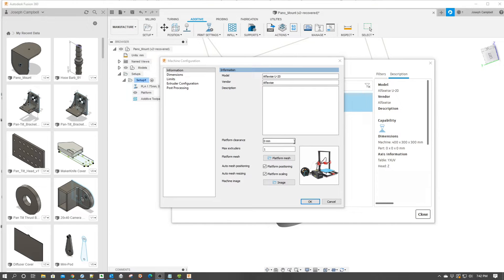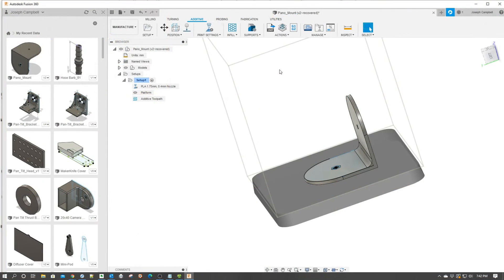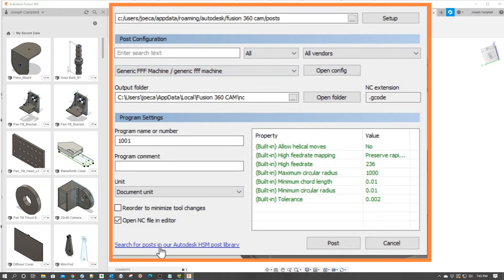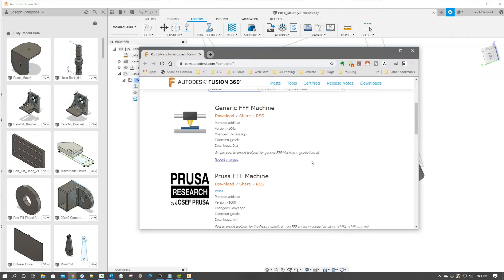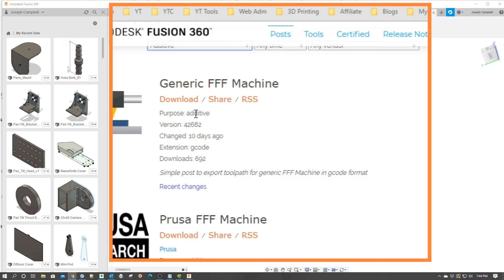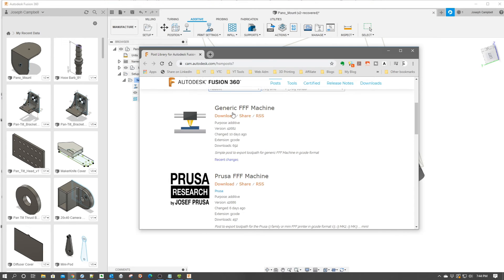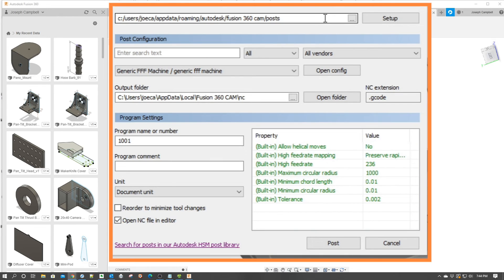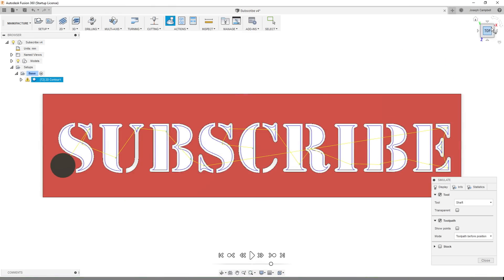Fusion 360 Minute - Finding New Post Processors!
In this episode, we will be showing you how look for new and updated post processors for the Autodesk Fusion 360 Slider in about a minute!  So lets jump into this together!

If you want more Fusion 360 Minute, check out our Fusion 360 playlist

Looking for a more cost effective alternative to the space mouse (see more ) for Fusion 360?  Well the Contour Shuttle Express (see more ) or the Contour Shuttle Pro (see more ) is the answer!  As being able to work two handed with Fusion 360 will greatly enhance your productivity!  You can also find more about the setup